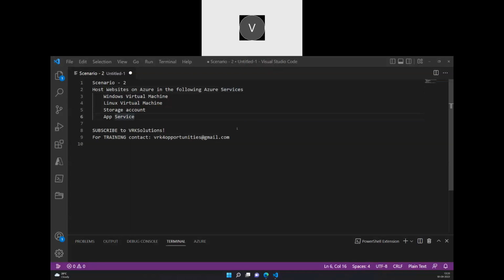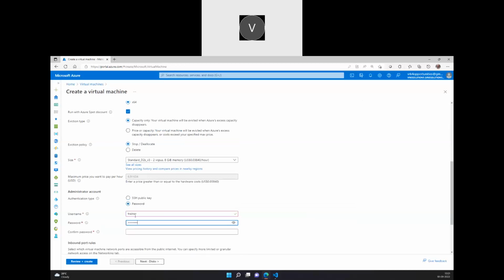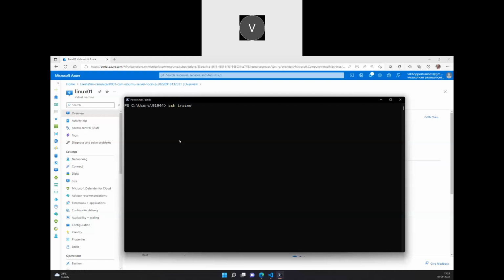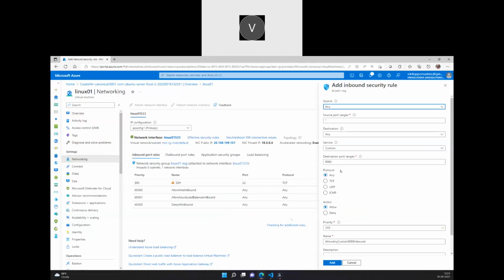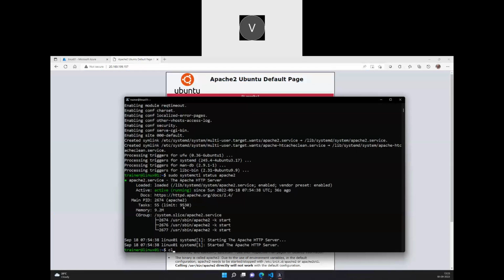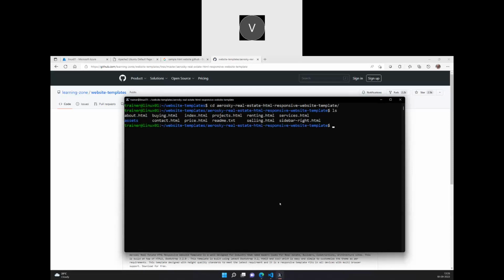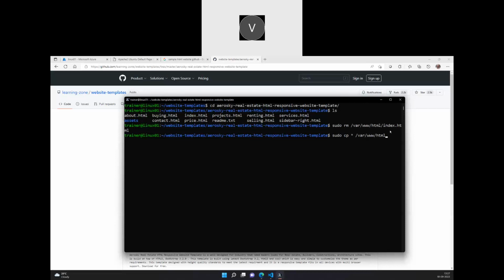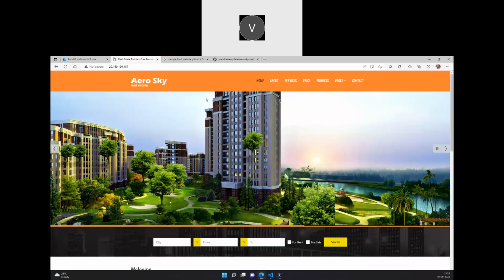How to host website on Azure Linux VM - Scenario